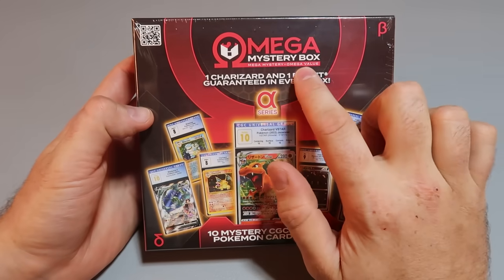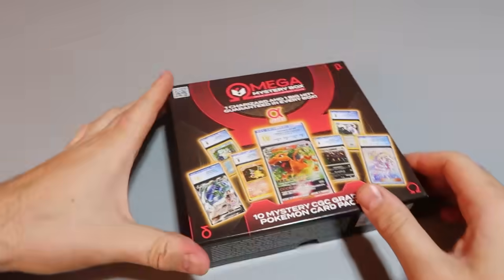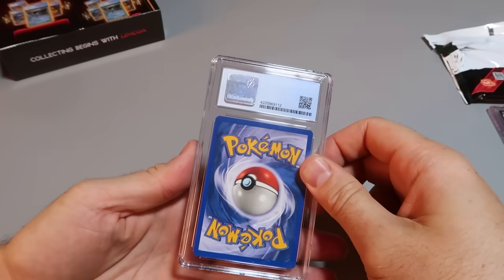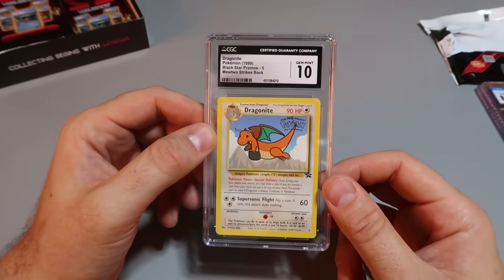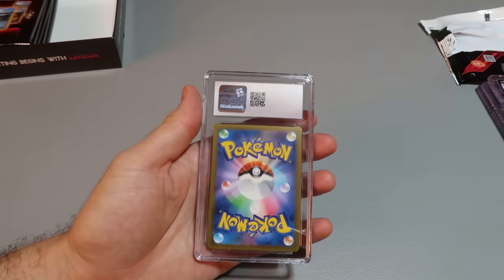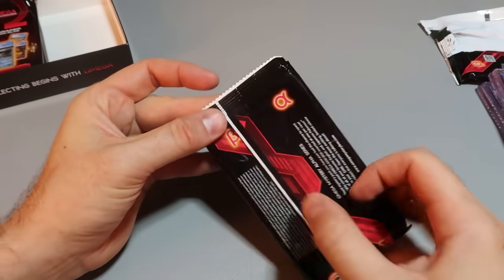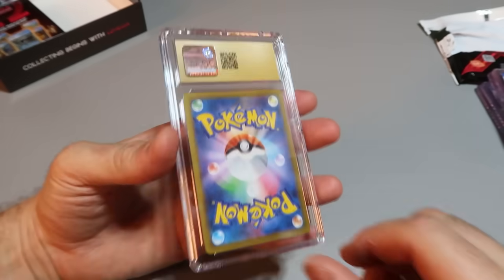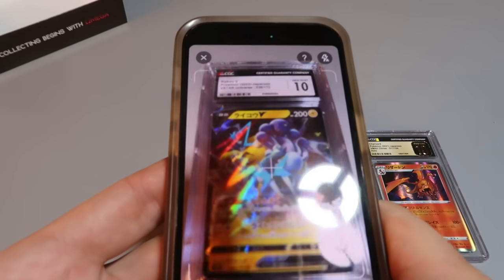$300 Pokemon Mystery Box - Trash or Treasure